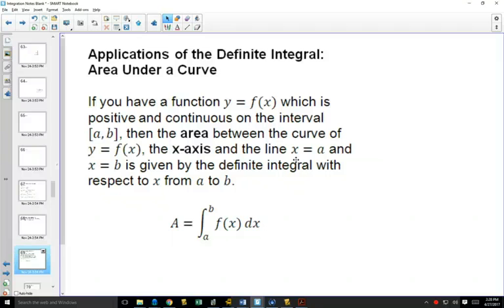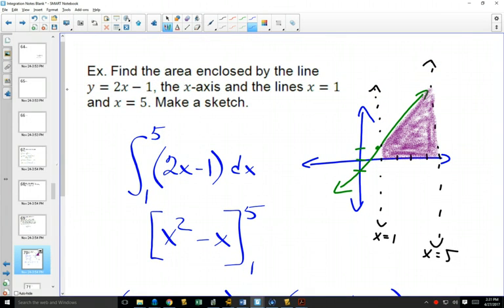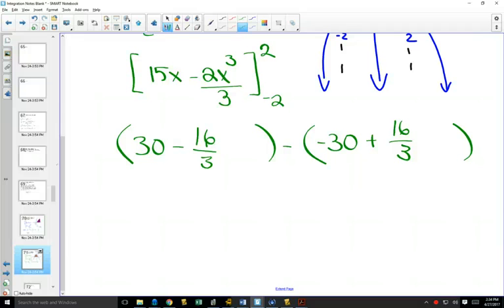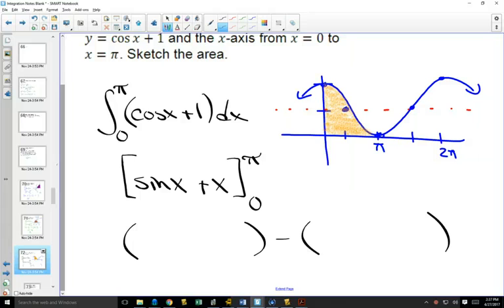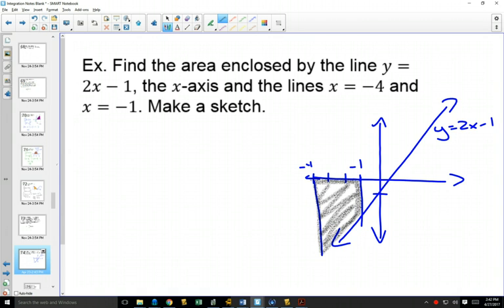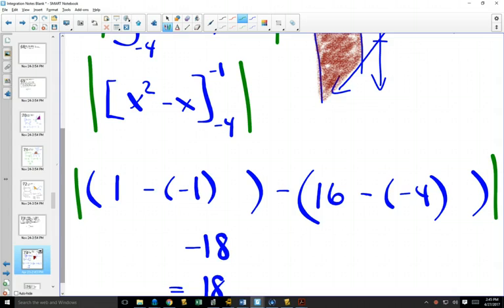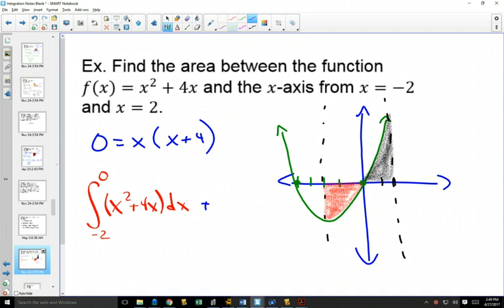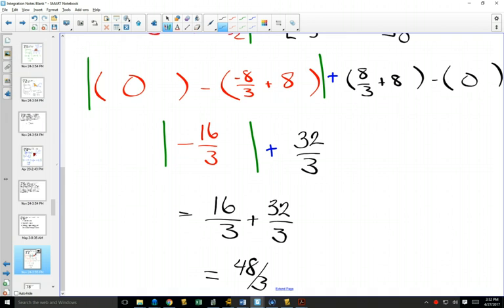45S The definite integral and area under a curve FLIPEROO